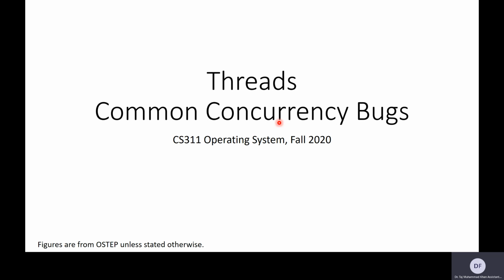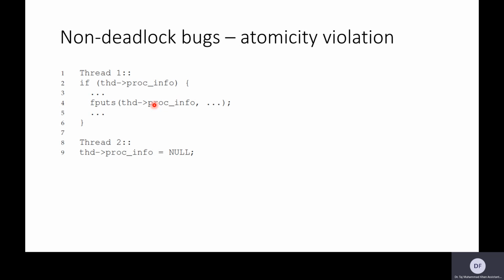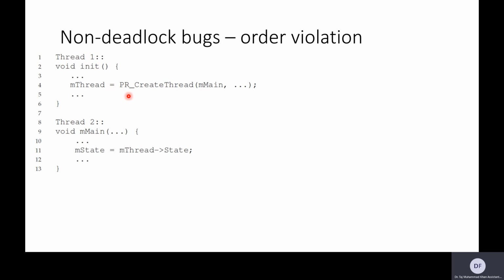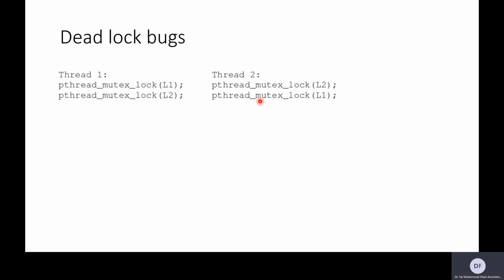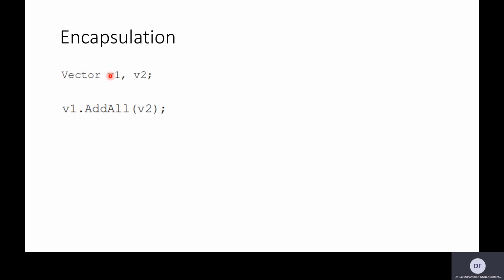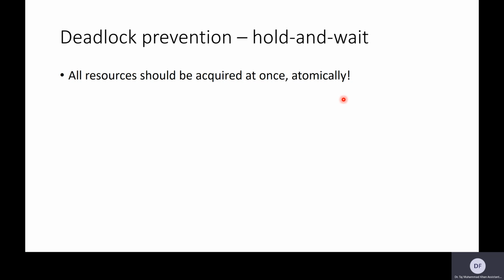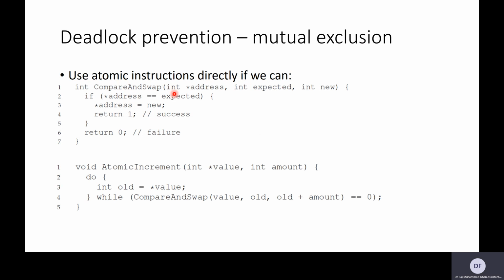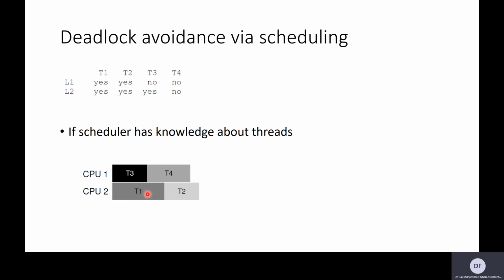cs311 os threads09 concurrency bugs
Common bugs when we write multi-threaded programs.